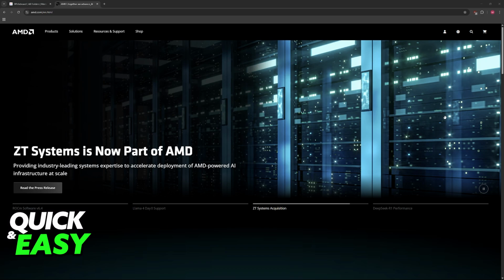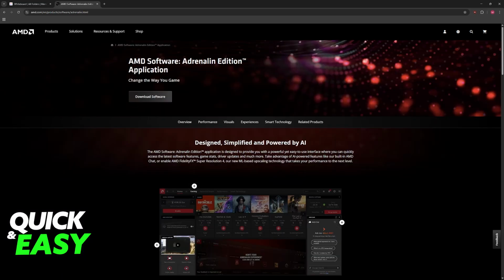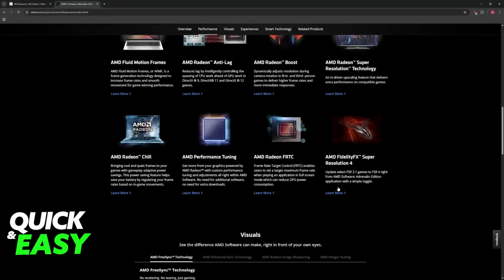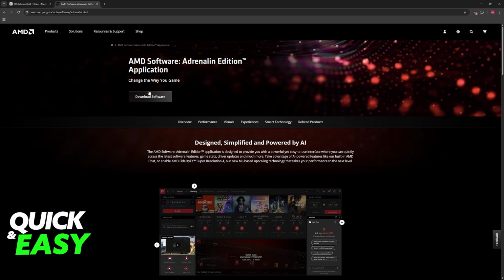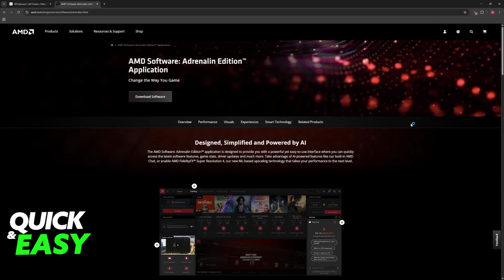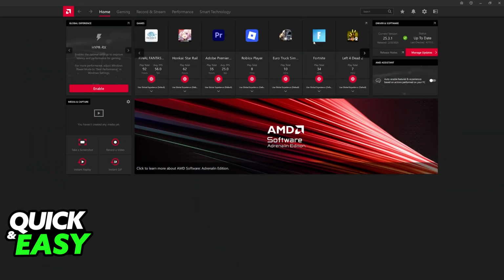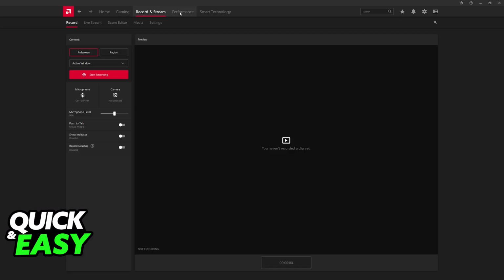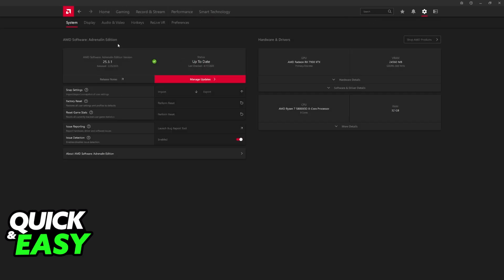How To Update AMD Software Adrenalin Edition (2025) - Step by Step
I will solve your doubts about how to update amd software adrenalin edition, and whether or not it is possible to do this.

I hope I have helped you with the video!